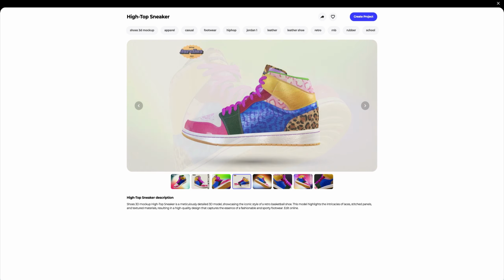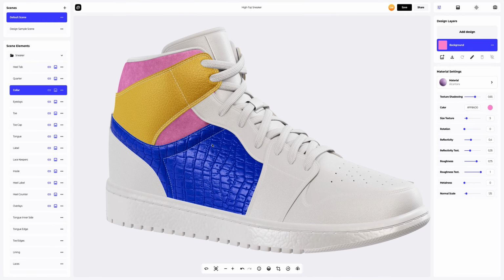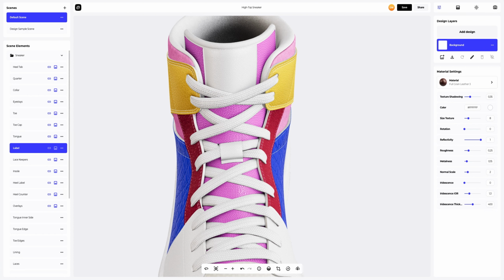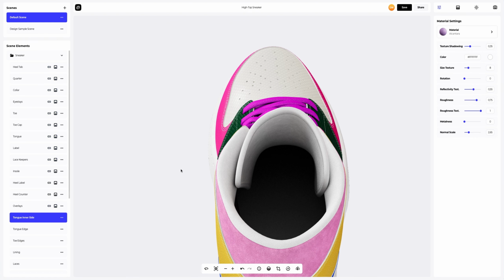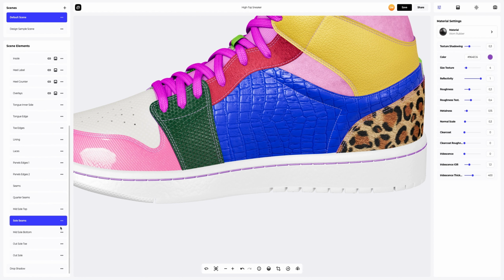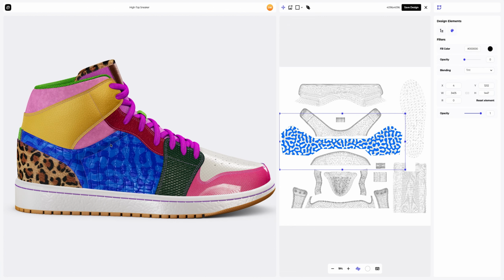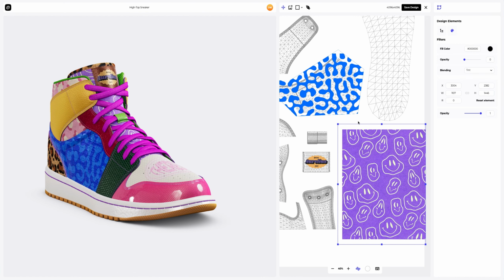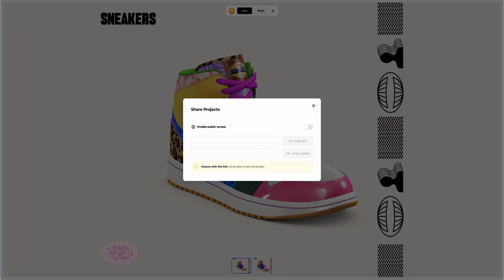Provisual Tutorial: How to Edit a High Top Sneaker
✅ In this video, we will work with this wonderful Skateboard 3D Mockup

⏰ Video Timestamps:
00:00 Intro
00:20 Choosing an object for our tutorial
00:34 Sneaker description
00:54 How to change color
01:21 Quarter Setting: How to change material & color
01:37 Collar Setting: How to change material & color
01:58 Eyestays Setting: How to change material & color
02:22 Other Parts Sneaker Setting: How to change material & color
04:35 How to copy material
07:22 Ways to add your design
07:40 Editor: Real-time design placement and display
07:54 Add design elements
09:35 Various types of backgrounds
10:06 Add your own image to the background
10:17 How to turn on moving lights
10:27 How to rotate the 3D model
10:35 Saving a project
10:40 How to share your project